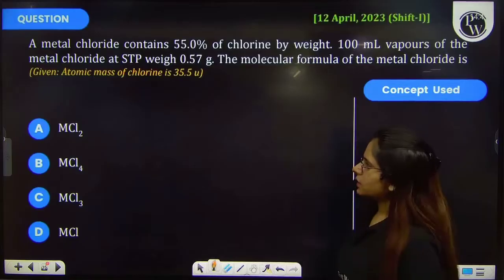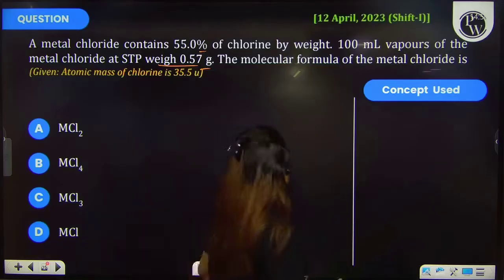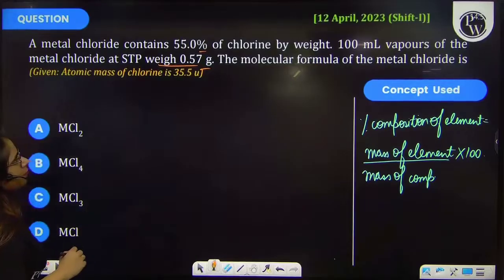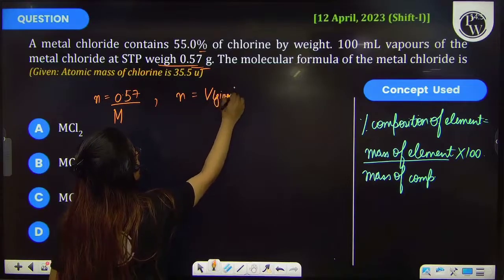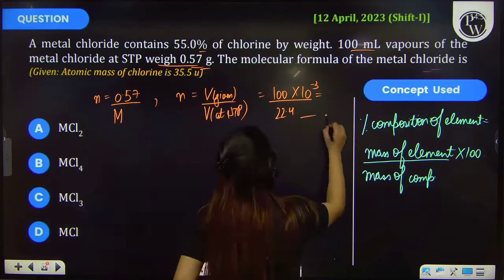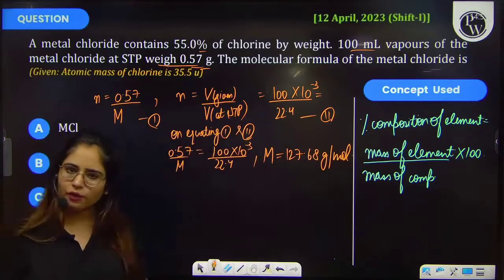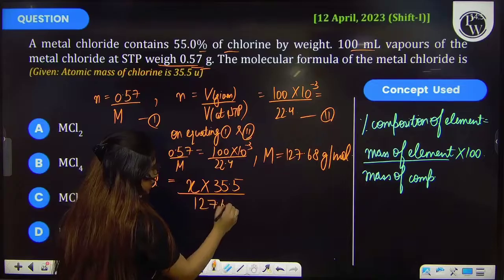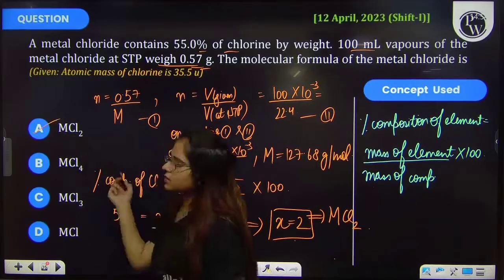A metal chloride contains 55.0% of chlorine by weight. 100 mL vapours of the metal chloride at S....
A metal chloride contains 55.0% of chlorine by weight. 100 mL vapours of the metal chloride at STP weigh 0.57 g. The molecular formula of the metal chloride is (Given: Atomic mass of chlorine is 35.5 u) 📲PW App